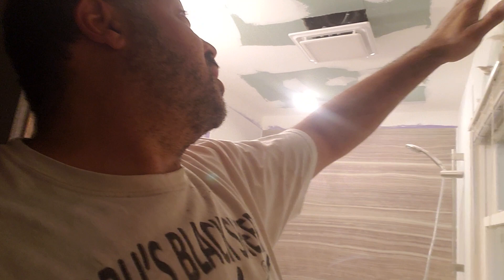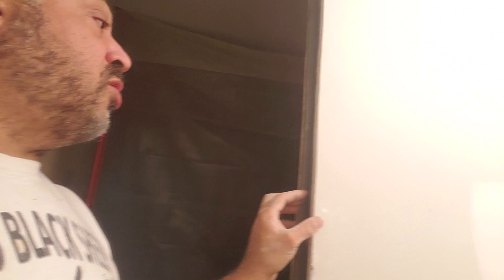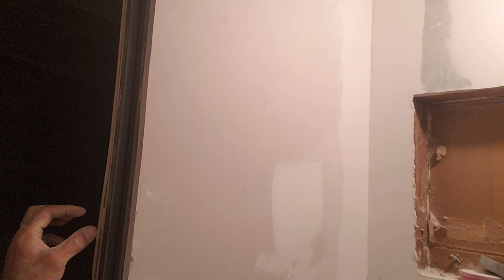Bathroom from hell pocket door going in prep for painting